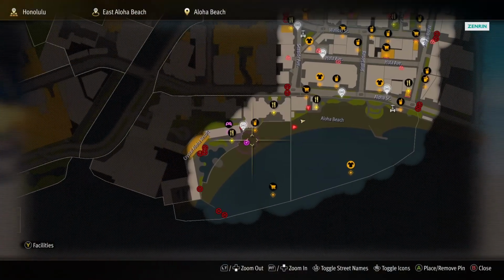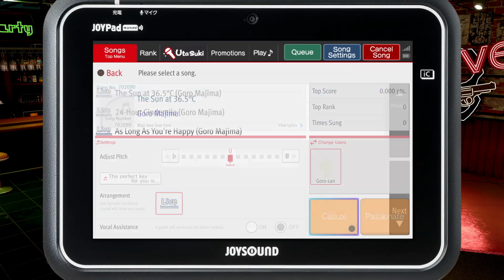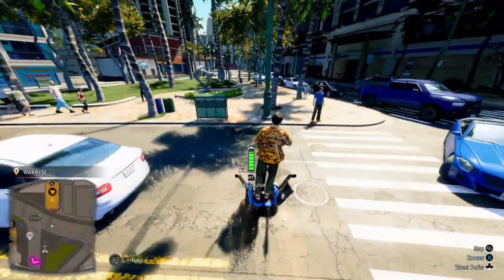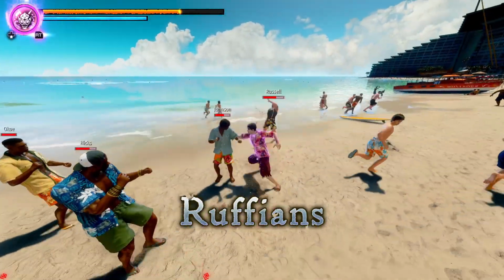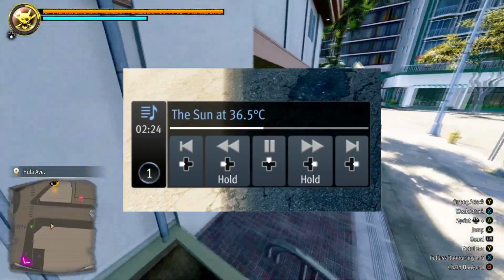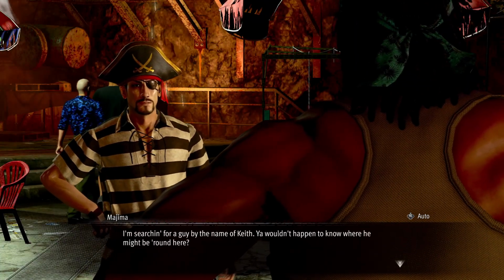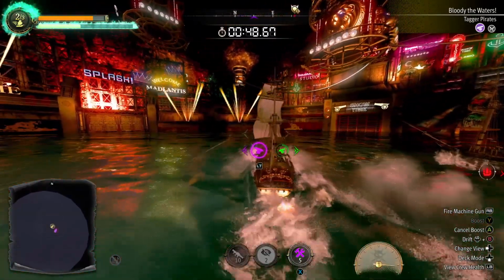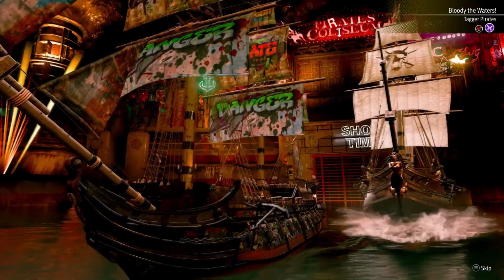ALL NEW FEATURES in Like a Dragon: Pirate Yakuza in Hawaii!! 🌴🏴‍☠️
I dove deep into the latest installment of the Like a Dragon series—exploring the demo for Like a Dragon: Pirate Yakuza in Hawaii! 🌴🏴‍☠️ From intense battles to wild adventures, here's everything you need to know about this exciting new entry. Is it living up to the hype? Let's find out!

Get ready for a unique blend of pirate action and Yakuza drama, featuring high-stakes combat, exploration, and an immersive Hawaiian setting. Can this new Pirate Yakuza adventure deliver the thrills fans are expecting?

Timestamps:
00:00 Intro
00:15 Description of game
00:33 Combat Overview
01:09 Grappling Hook
01:55 Demo Limits
02:12 Swimming
02:22 Survive + Karaoke
02:53 Outfit Customization
03:33 Most Wanted Bounties
03:53 Segway QoL Updates
04:27 Segway Customization
04:37 Open World Music Player
05:07 Madlantis
06:01 Quick Clash Battles
07:22 Final Thoughts
07:57 Outro